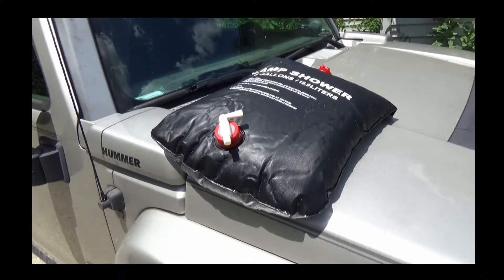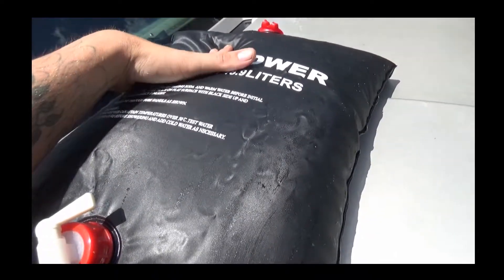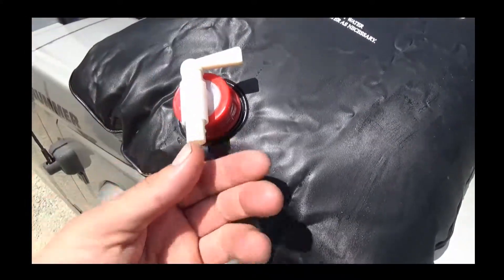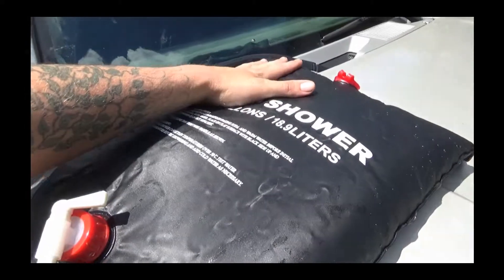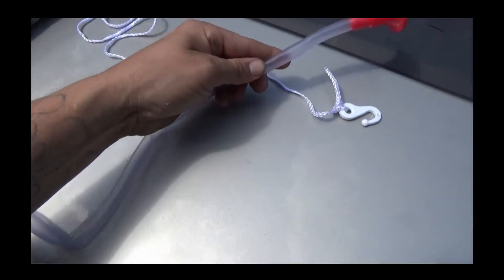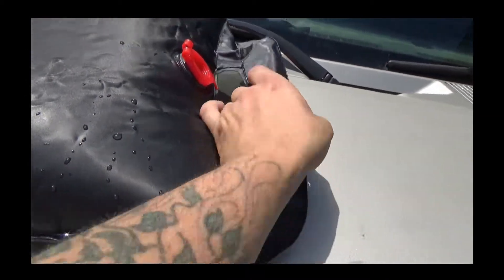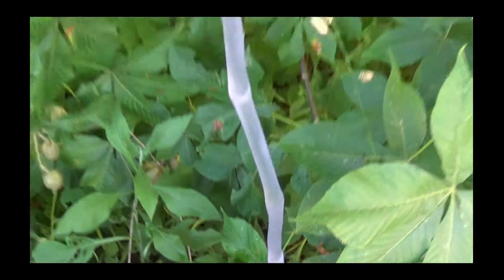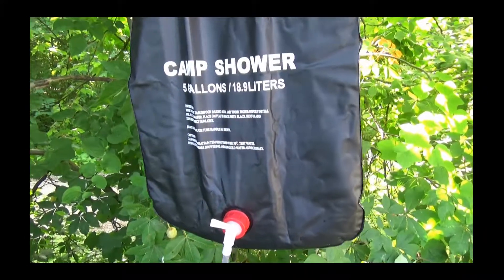Solar shower review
I review a solar camp shower.  Its basically a black plastic bag that heats up its contents, with the power of the sun.  It worked out really well.  I was surprised.